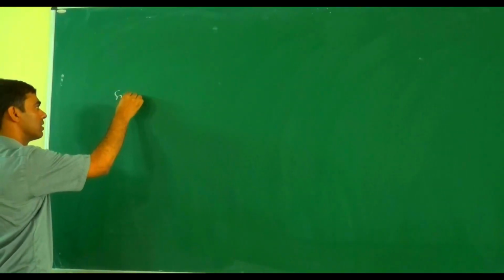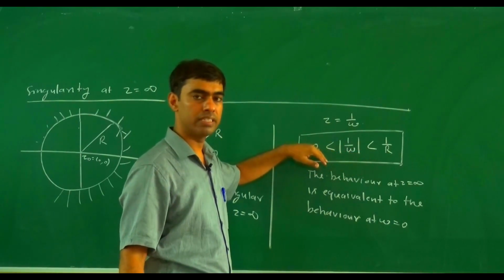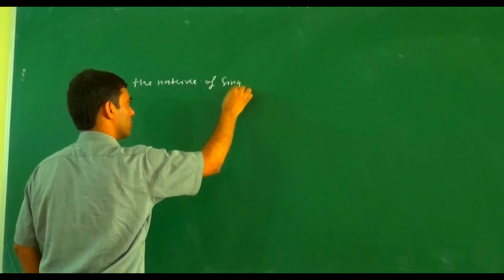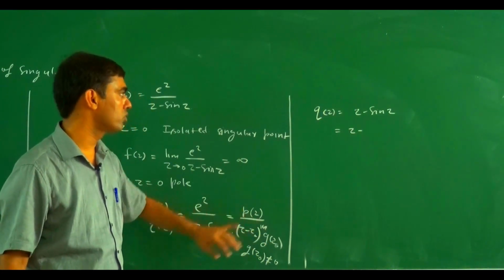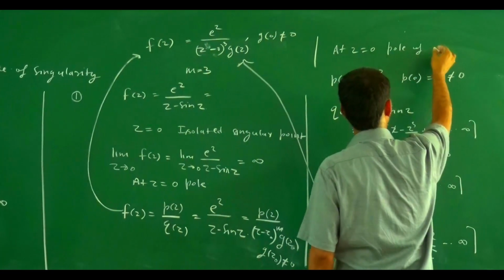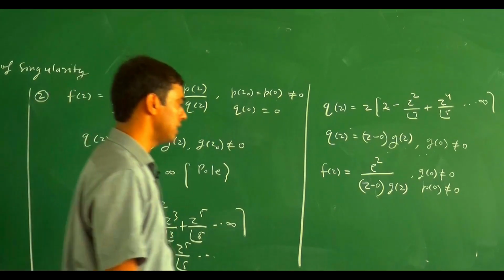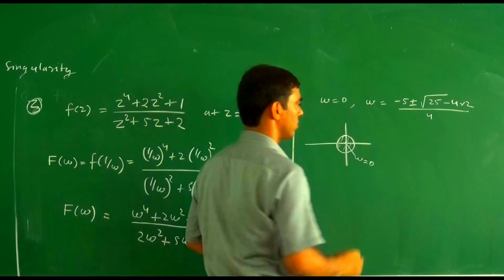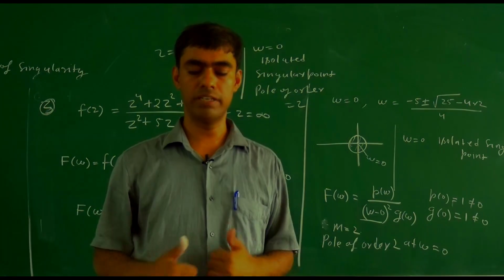Singularity at Infinity and Numerical Examples based on Singularity